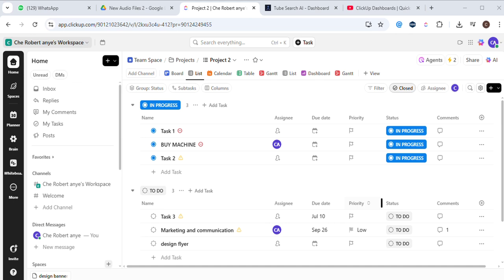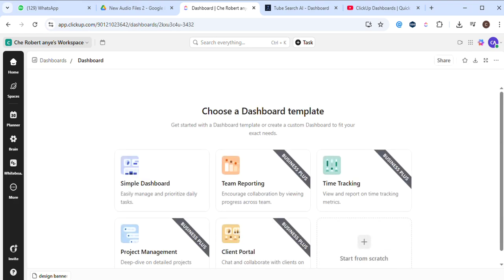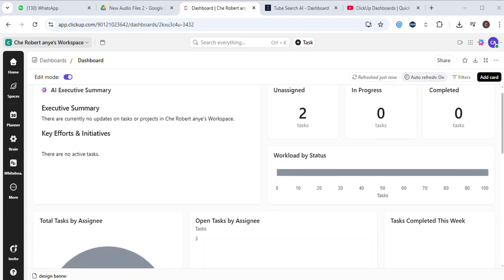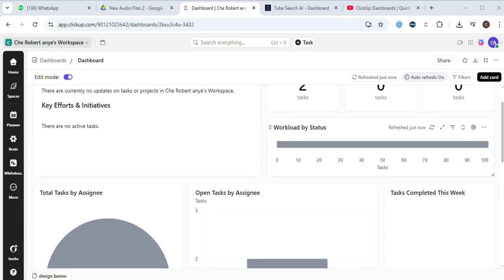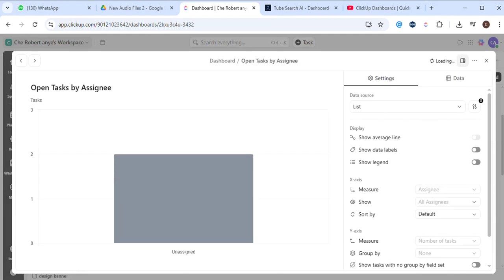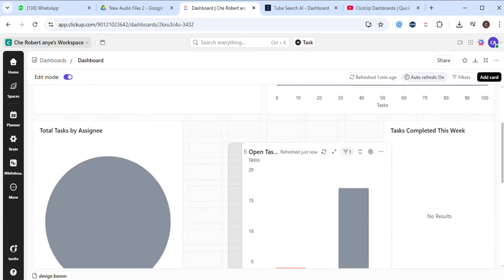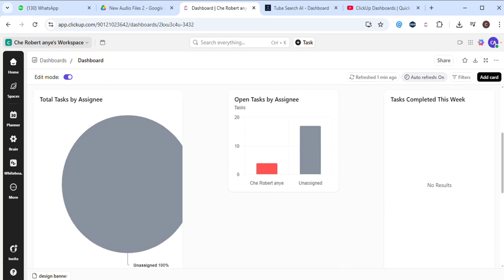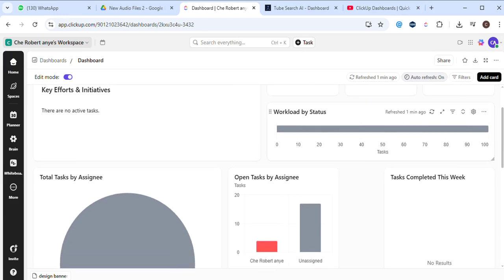How To Create Interactive Project Dashboard In CLICKUP (Complete 2025 Guide)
Welcome to this comprehensive How to create interactive project dashboards in clickup tutorial! In this detailed guide, I'll walk you through everything you need to know about How to create interactive project dashboards in clickup.

 What You'll Learn in This How to create interactive project dashboards in clickup Tutorial:
• Complete step-by-step instructions for How to create interactive project dashboards in clickup

Whether you're a complete beginner or looking to improve your skills, this How to create interactive project dashboards in clickup tutorial covers everything from basic concepts to advanced strategies. I've designed this guide to be easy to follow, practical, and immediately actionable.

 Why This How to create interactive project dashboards in clickup Tutorial is Different:

 Perfect for:
• Beginners who want to learn How to create interactive project dashboards in clickup from scratch

Questions? Drop them in the comments below! I read every comment and try to respond to as many as possible.

• Share with anyone who might benefit from learning How to create interactive project dashboards in clickup